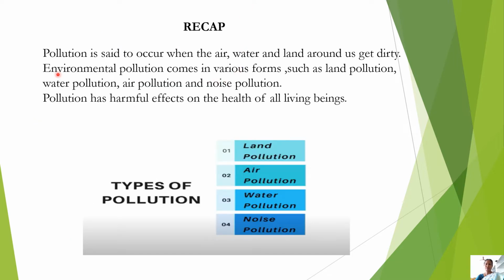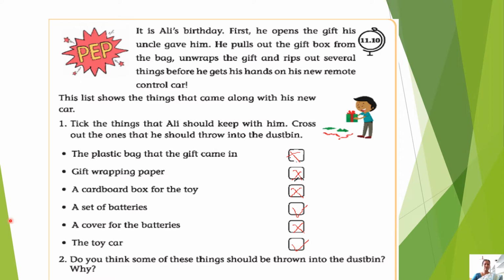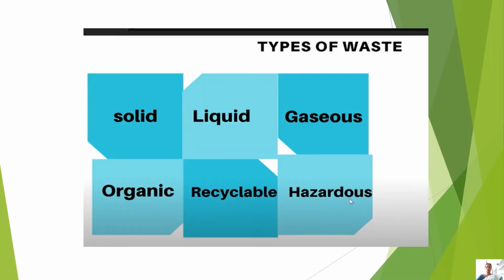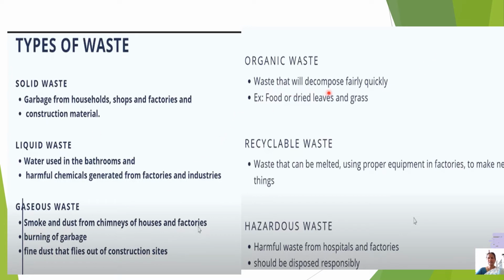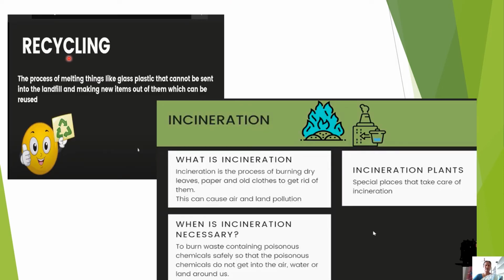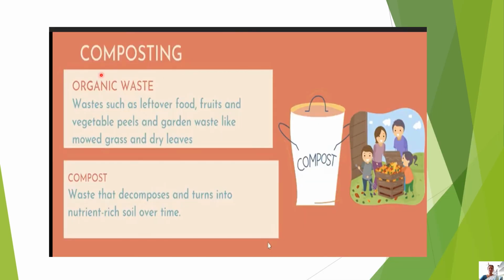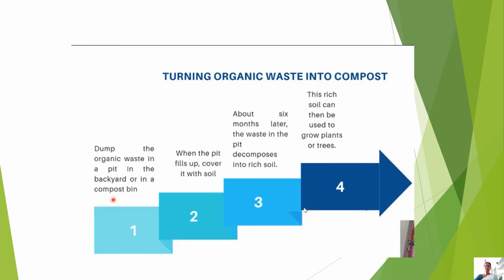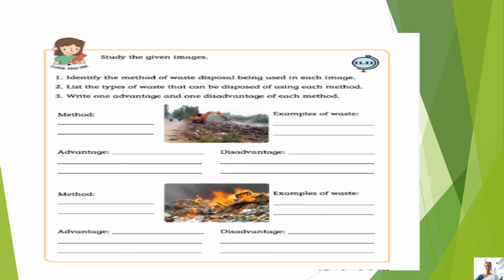February 21, 2022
Class IV Social Ln. 11 Video part 3/3